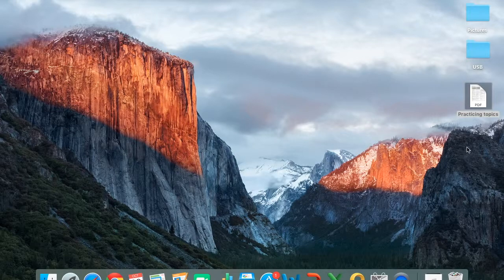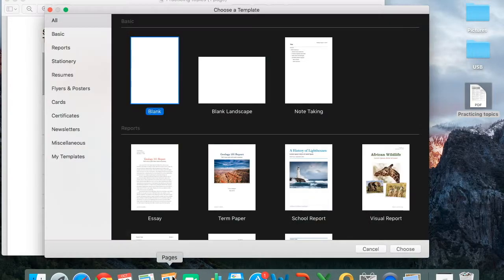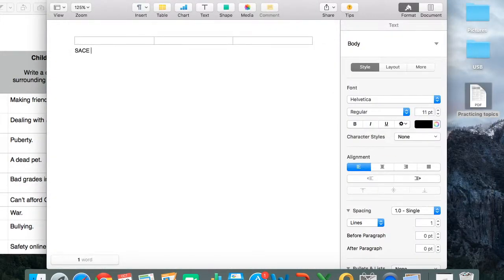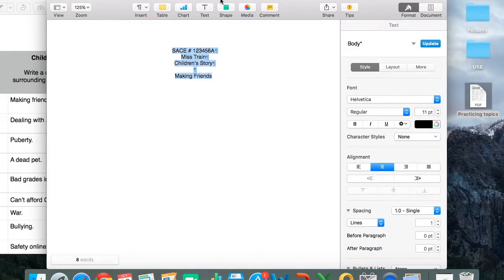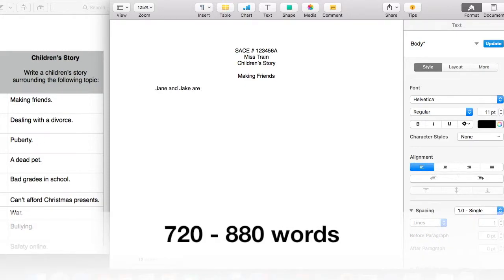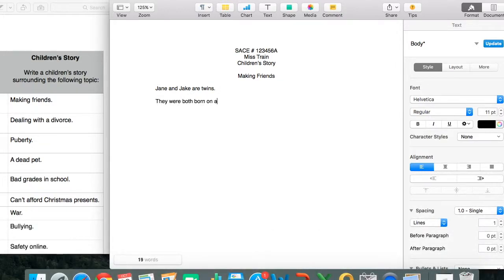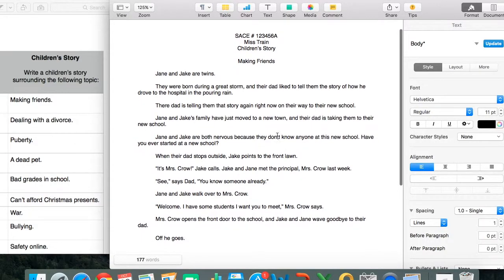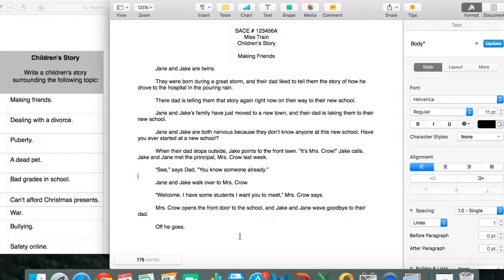Timed Writing Instructions (Children's Story)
This video was made for my SACE Stage 1 English class